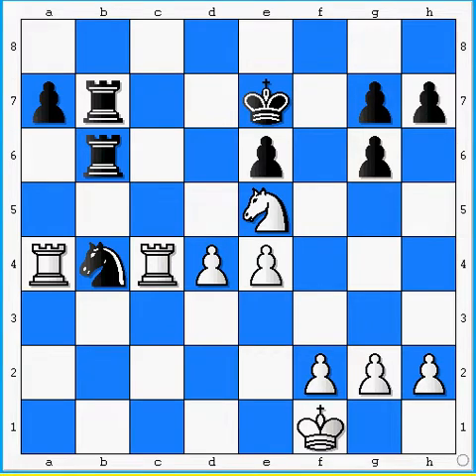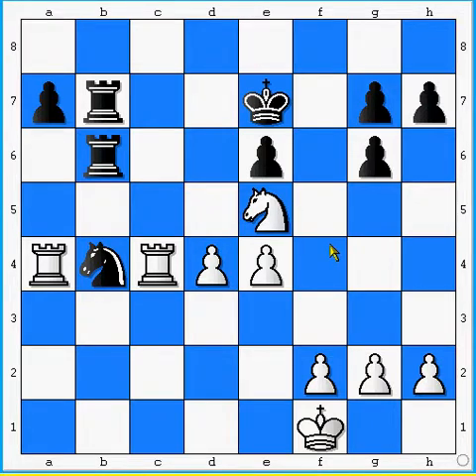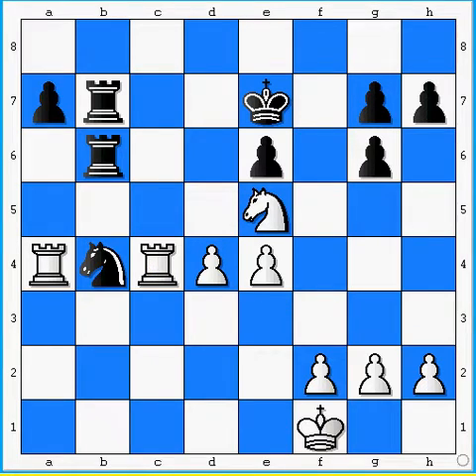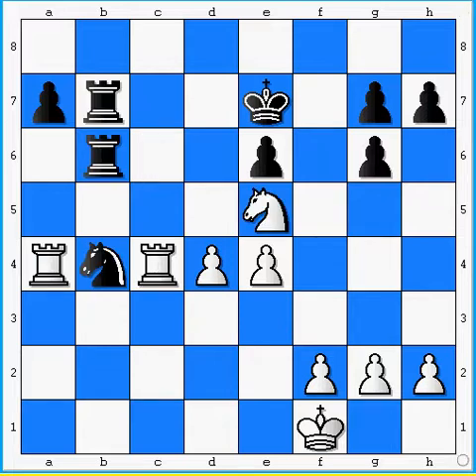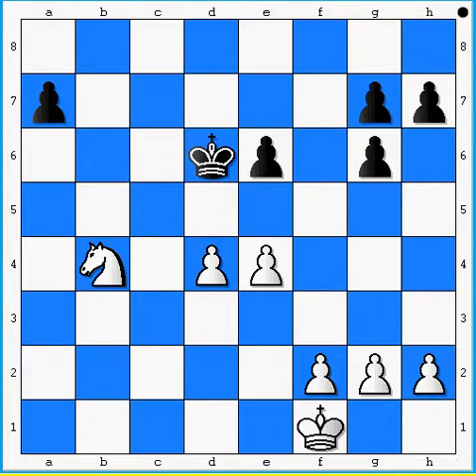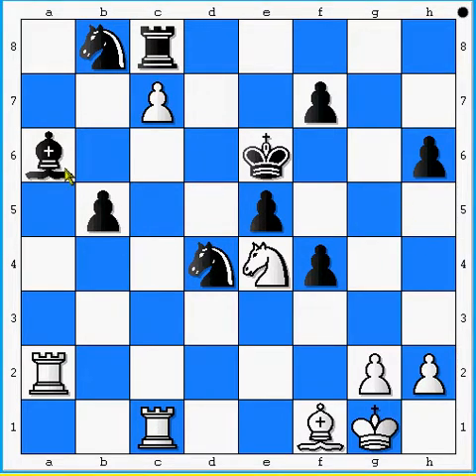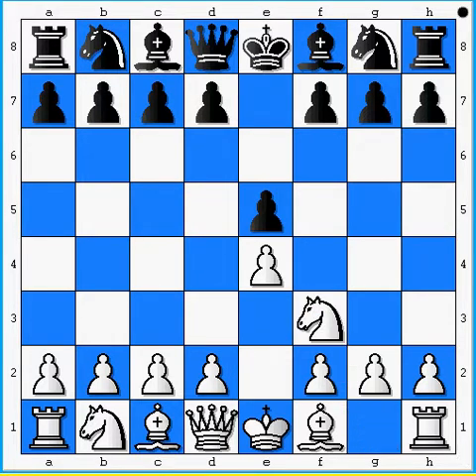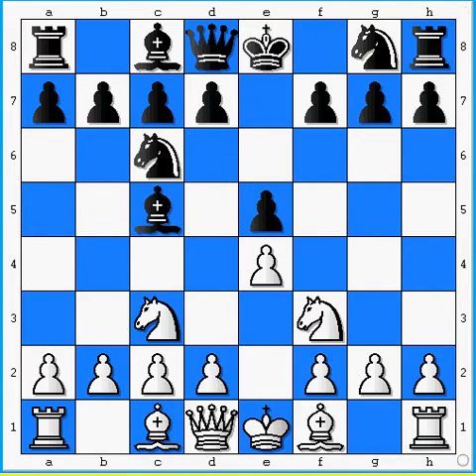The Double Attack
2nd segment in piece about intermediate chess tactics. The advantage of attacking two men at once is evident in that probably only one of them can be saved. some examples taken from winning chess by chernev/reinfeld fireside books 1948. I would also like to thank chessgames.com for providing a free database.